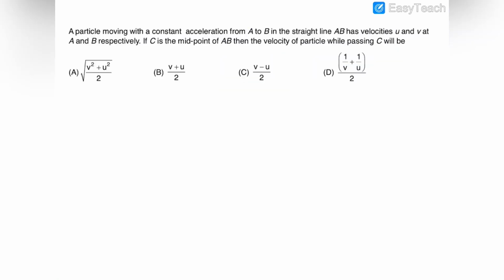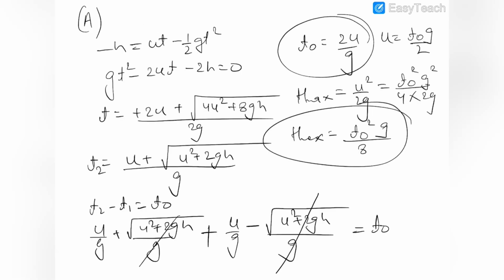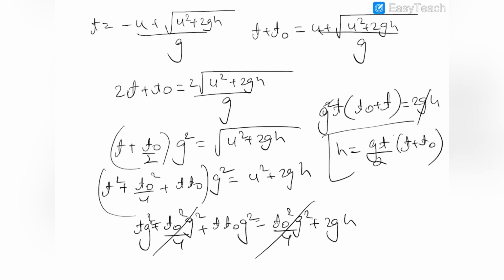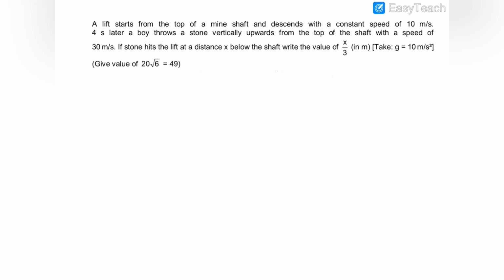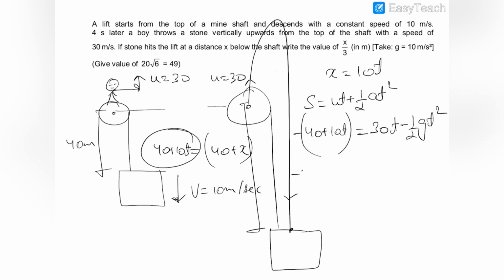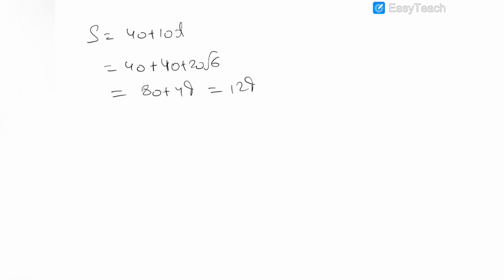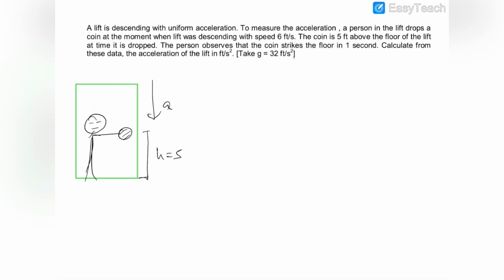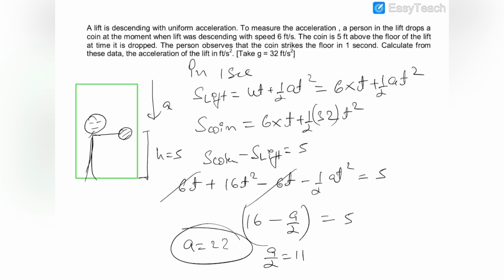PROBLEMS BASED ON EQUATIONS OF MOTION | JEE ADVANCE | NSEP | RECTILINEAR MOTION